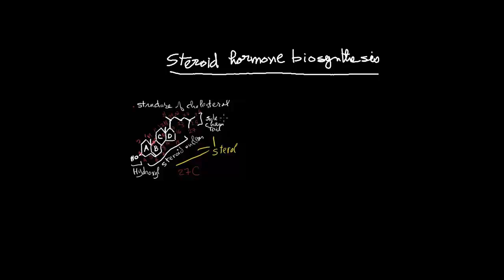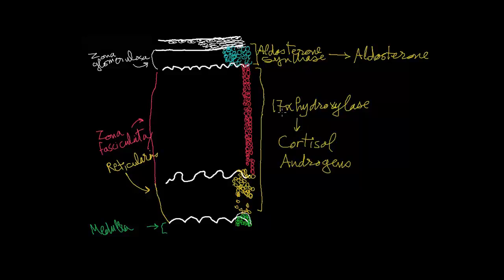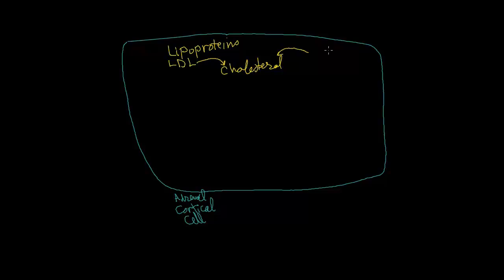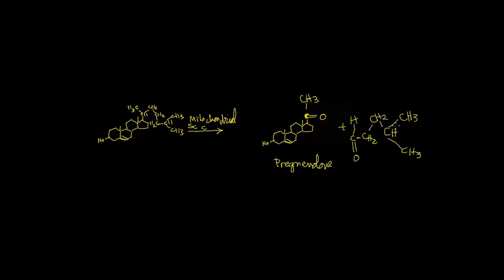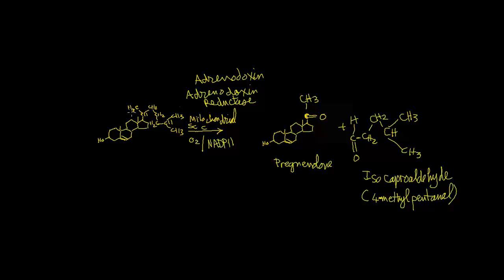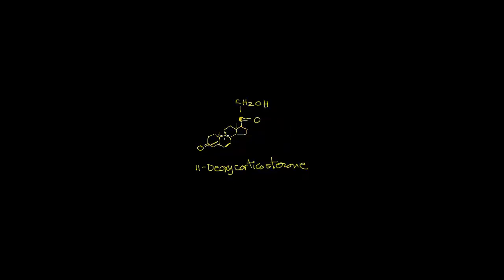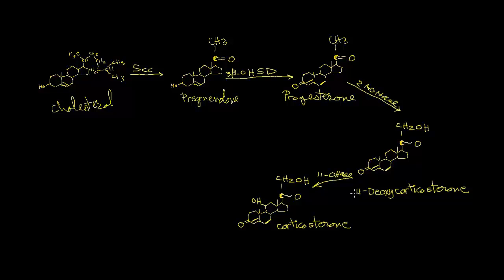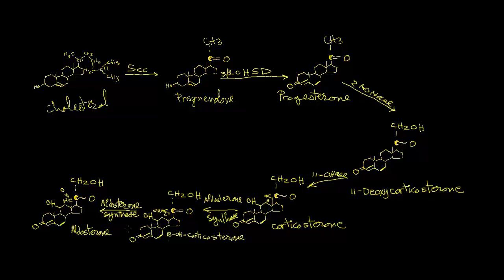ADRENAL STEROID BIOSYNTHESIS - 1 - Mohamed Sabry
Biochemistry of adrenal steroid hormone biosynthesis.